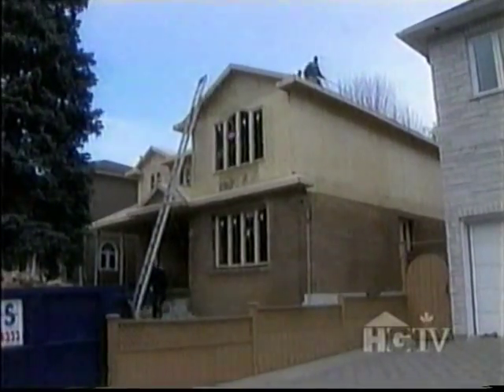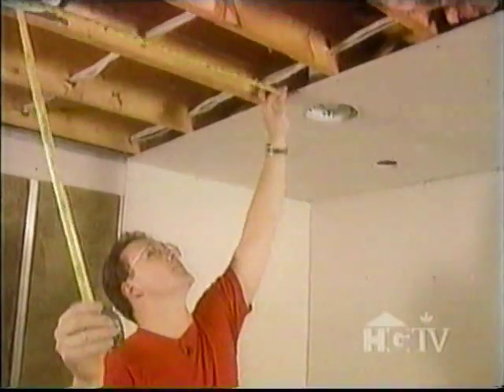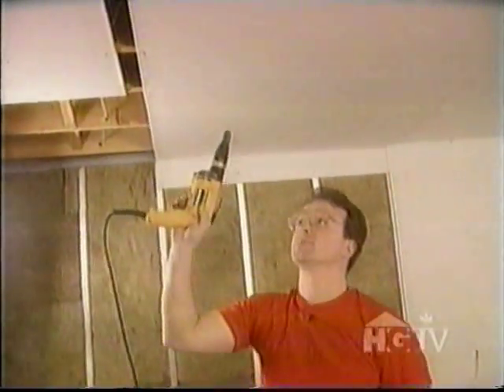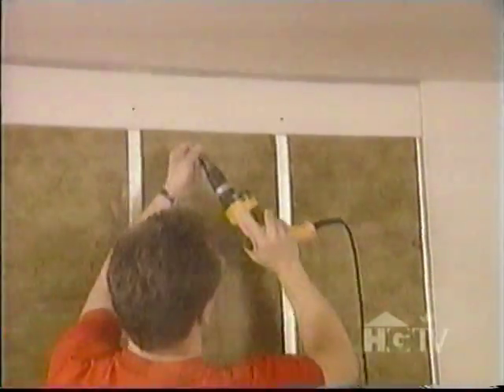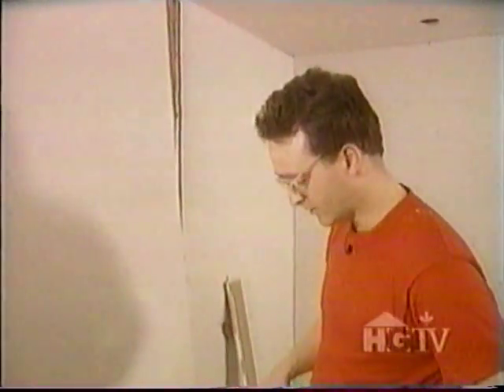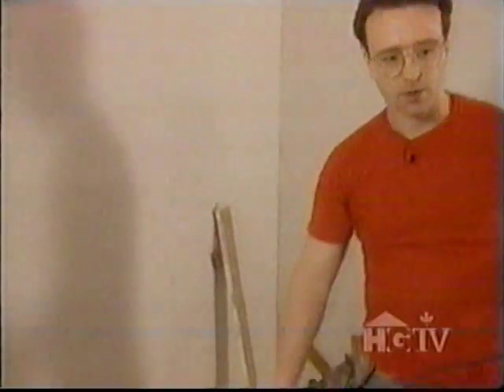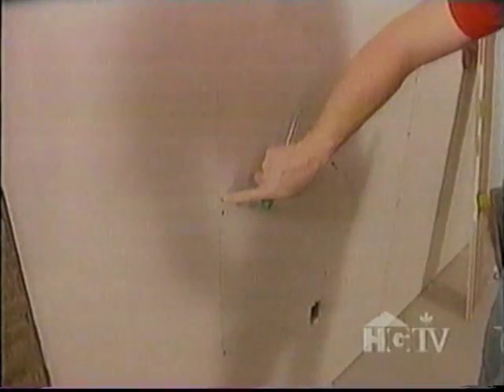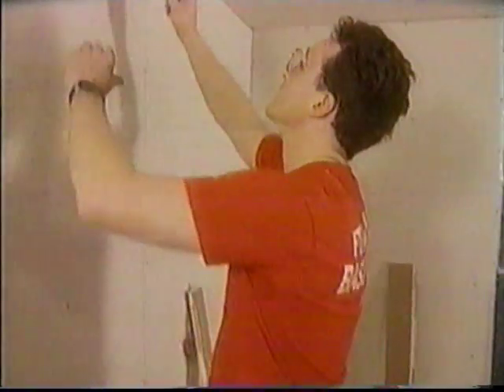HGTV how to install dywall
I'm installing drywall in a basement for a renovation show on HGTV in 1997.